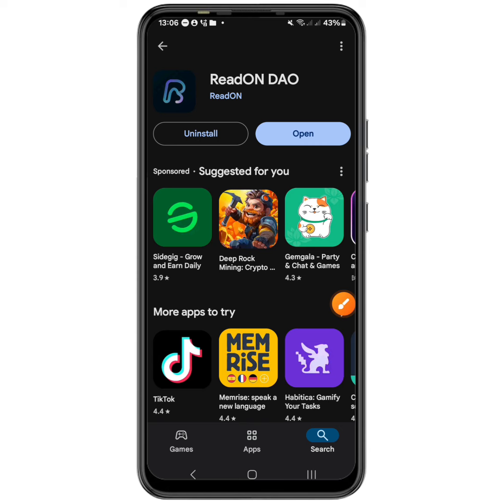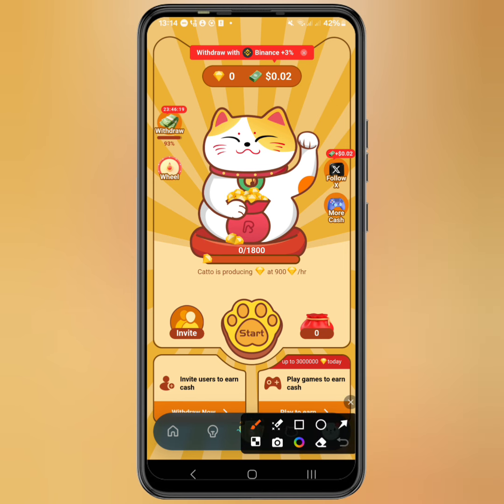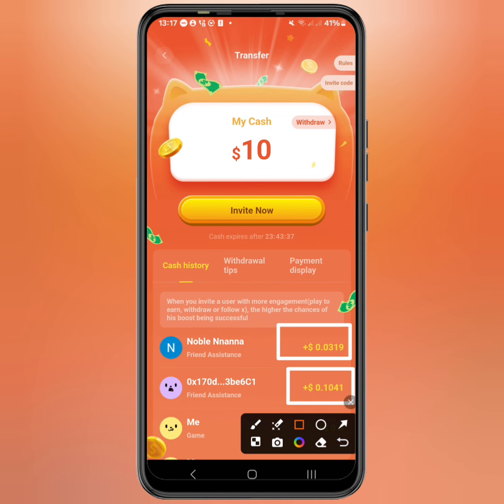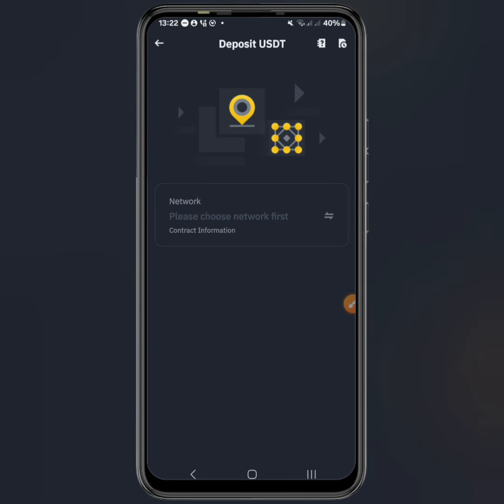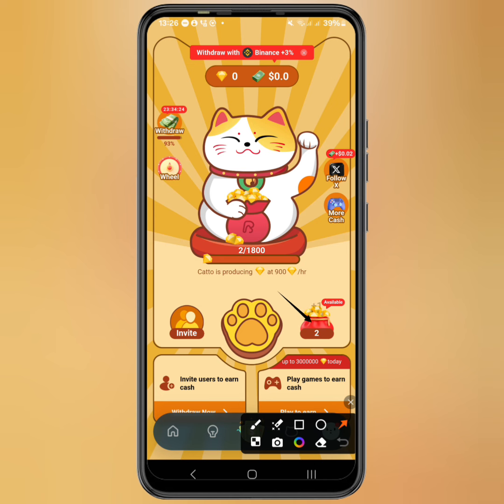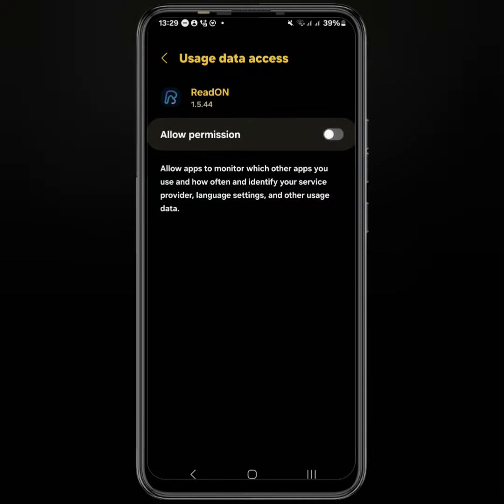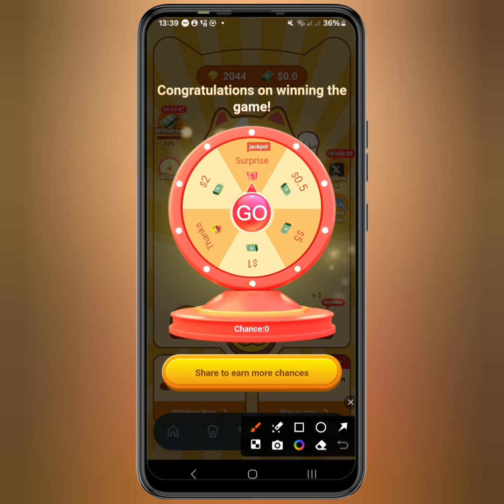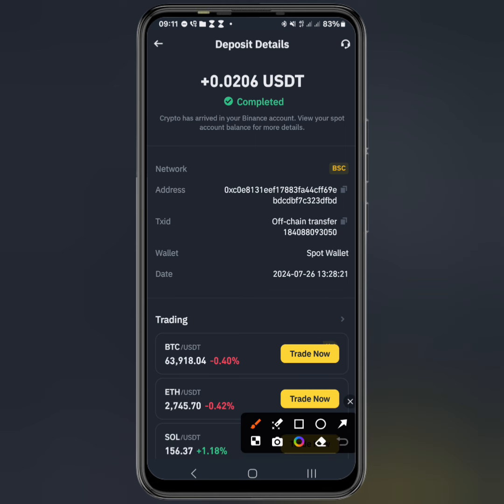ReadON Dao Free Mining App: Mine $50 USDT 100% FREE! (Payment Proof!)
This video is on readon dao free mining app and how you can use it to mine & earn free $50 usdt 100% for free as well as a payment proof.

ReadOn Dao is a free app available on android and Snapchat that you can use to earn and mine free usdt, with at least 4 ways to earn this free usdt and you can cashout with a very small minimum amount and get paid usdt into your binance wallet.

If you are interested in mining and earning free usdt on your android and iPhone then this video is for you.

CHAPTERS:
Intro to readon dao app: 0:20
Readon dao: How to claim free 10 usdt: 2:06
Readon dao: How to cashout free usdt: 5:05
Readon dao: How to mine free usdt: 7:53
Readon dao: How to play to earn free usdt: 10:08
Readon dao: How to refer to earn free usdt: 11:59
Readon dao instant usdt payment proof: 14:10

All the information on this channel - Thessrevelation - is published in good faith and for general information purpose only. This channel does not make any warranties about the completeness, reliability and accuracy of this information. Any action you take upon the information  you find on this Channel (Thessrevelation), is strictly at your own risk. This channel will not be liable for any losses and/or damages in connection with.